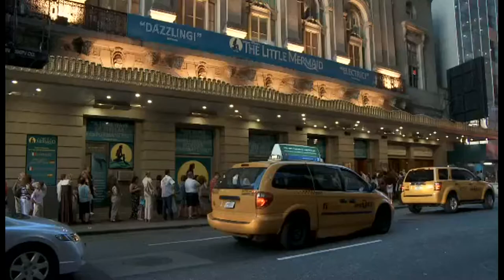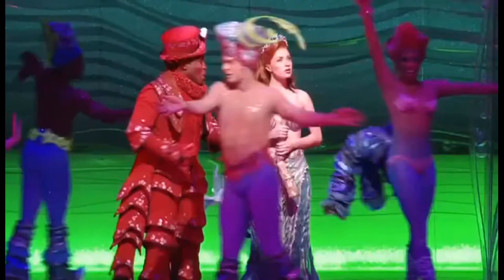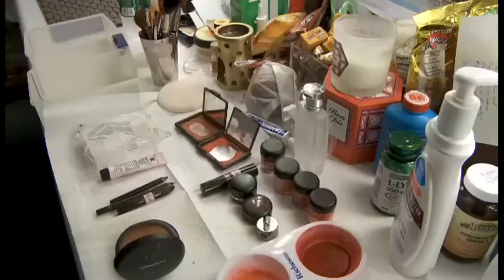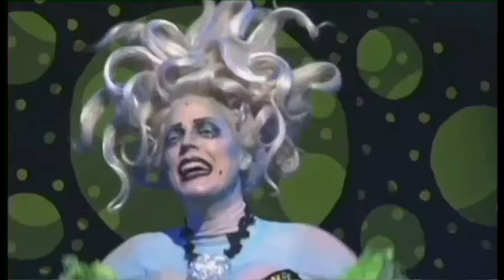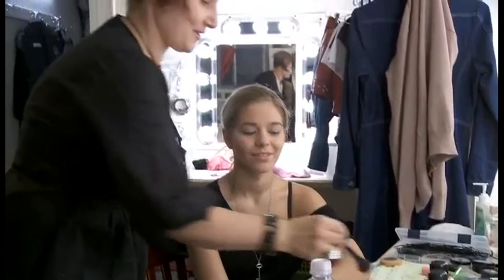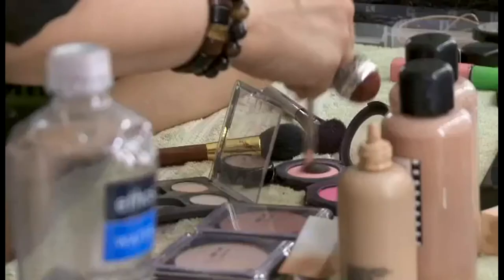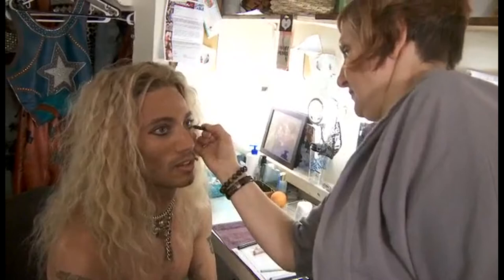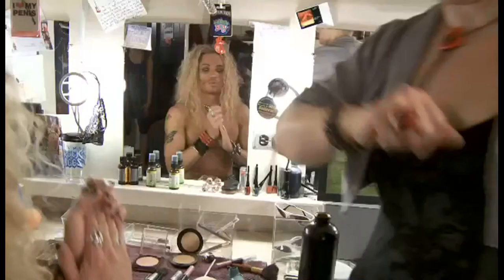The Make-Up Designer - In the Wings - Stagecraft 101 - WE LOVE THEATRE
From the Series "In the Wings" created by the American Theatre Wing organization (the creators of the Tony Awards), this is Angelina Avallone, Make-up Designer.

The goal when creating make-up for a Broadway production is to tell a story, the story of the show, and Angelina Avallone begins the process by reading the script. She then meets with all the departments, custome, stae, music and the actors, and begins creating sketchs to bring the ideas together.

" I had to do a lot of research" she says of her work on the stage production of "The Little Mermaid".  "I went to the aquarium and watched underwater creatures. "

"Makeup is a very personal experience" Avallone continued, "You are transforming the way you look. For a lot of actors it is a very important part of the process, especially if you are working on a show where you are required to become someone very different from themselves."

Ms Avallone has designed makeup for many productions, many of them villains. She developed Ursula for "The Little Mermaid", the monster in "Young Frankenstein", the Grinch in "How the Grinch Stole Christmas  and many others.  But even creating makeup that seems natural, or a "no make-up look", is still a challenge.

Then, once designed, Avallone must teach each actor how to apply the mane-up themselves, often in a very short time before the curtain goes up. In "Rock of Ages", she taught actors how to create the look of 80's Glam Rock band idols.

"I learn so much from collaborating with great designers, great directors and great actors."